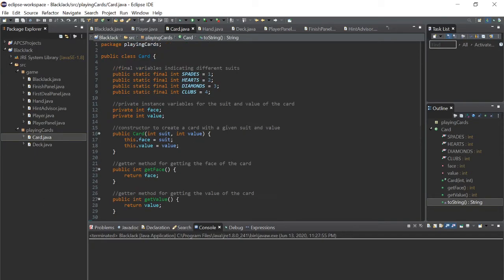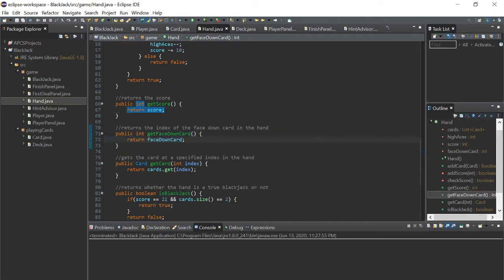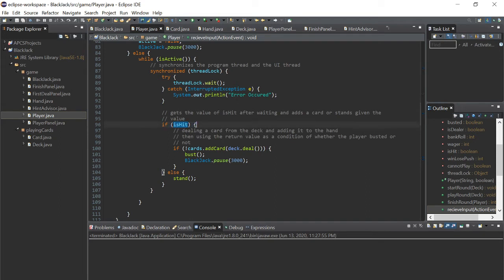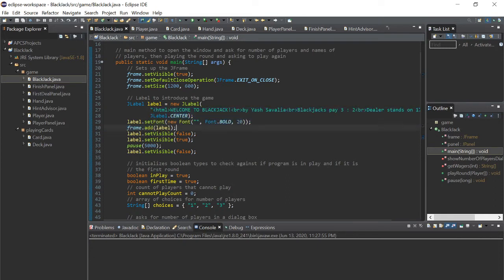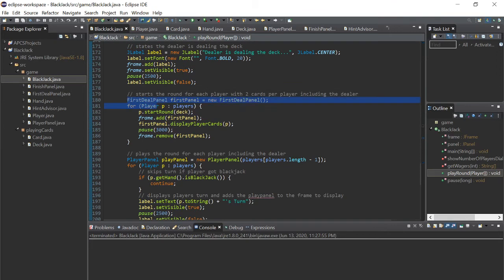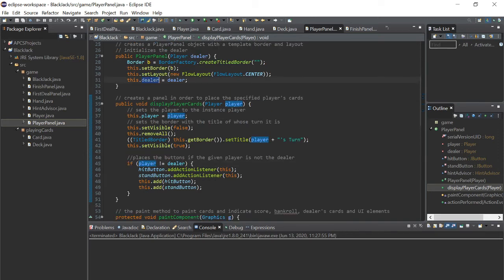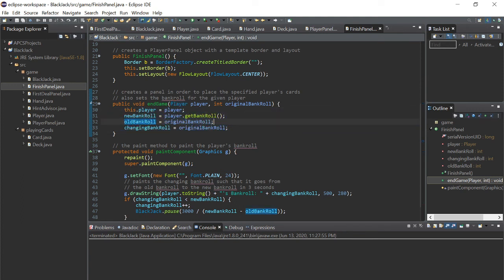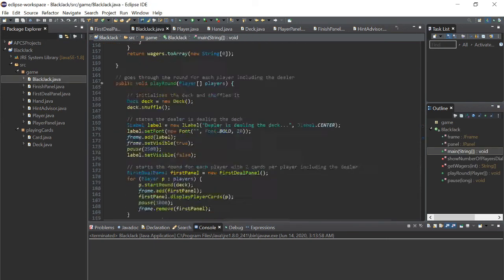Final Video | BlackJack Project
Final Video | BlackJack Project by Yash Savalia Pd. 4